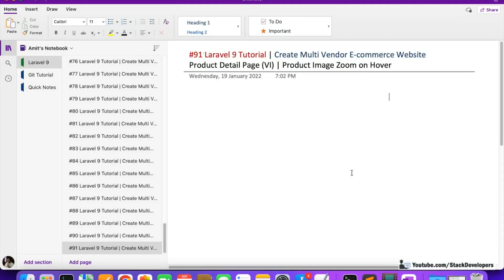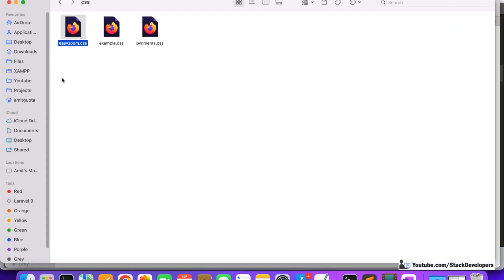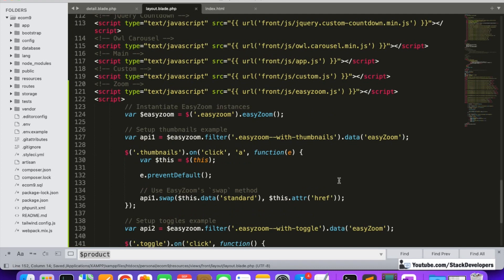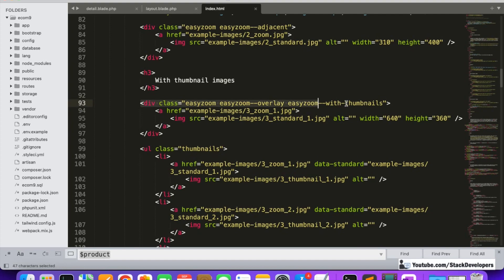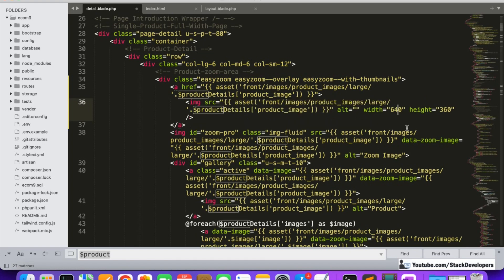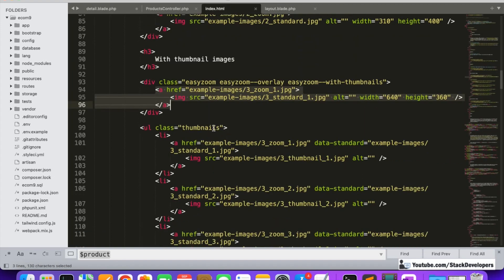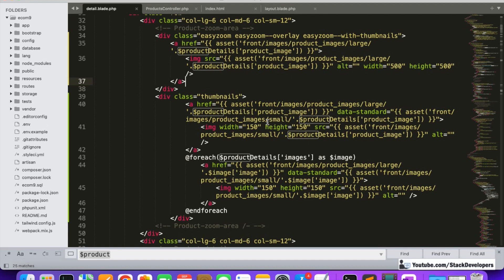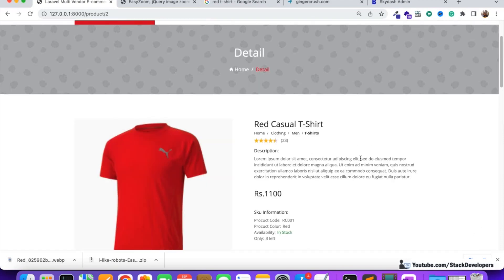Laravel 9 Tutorial #91 | Product Detail Page (VI) | Product Image Zoom on Hover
In Part 91 of the Laravel 9 Tutorial to create a Multi-Vendor E-commerce Website in Laravel, we will continue working on the product detail page.

In this video, we will implement the Zoom feature for product images on product detail page so that we can show the product images in large view on mouse over. We will add the Easy Zoom Jquery Plugin step by step to show product image zoom on hover.

1) Search & Download Easy Zoom Plugin from Google:-
Just you need to search the "Easyzoom" keyword in Google and download it from the below link:-

2) Add CSS/JS Files :-
public/front/css/

public/front/js/

3) Update layout.blade.php
We need to include both js/css files at front layout blade file along with easyzoom js script.

4) Update detail.blade.php file :-
Now we will embed css from "With Thumbnails images" code from index.html located at easyzoom folder to our detail blade code.

Now you can see in the video that our zoom is working perfectly for the main image and alternate images.